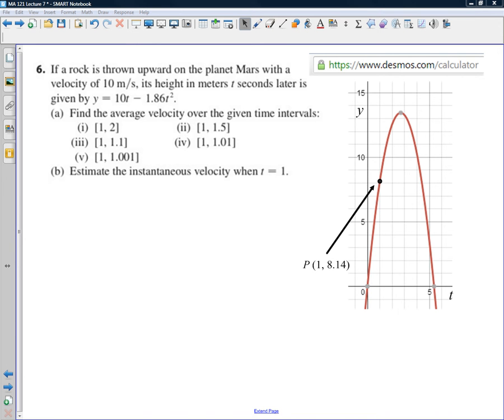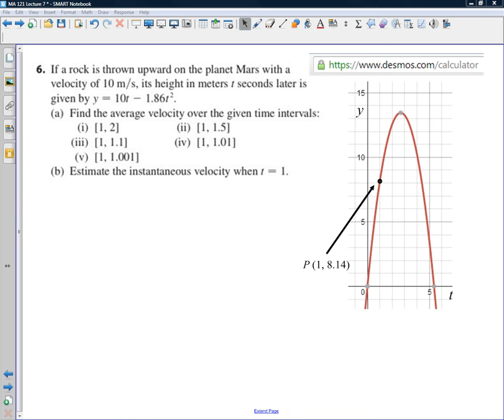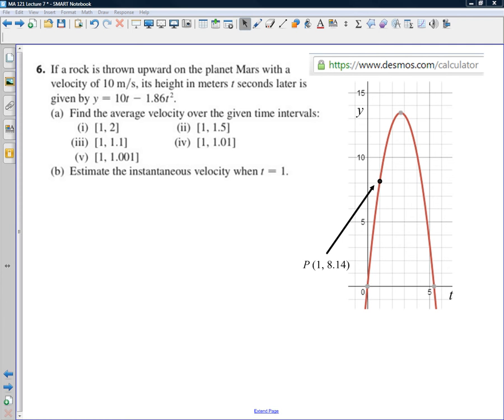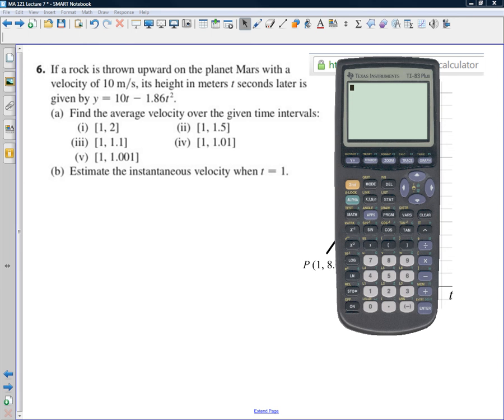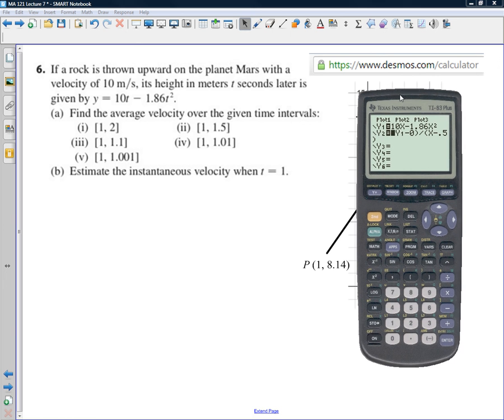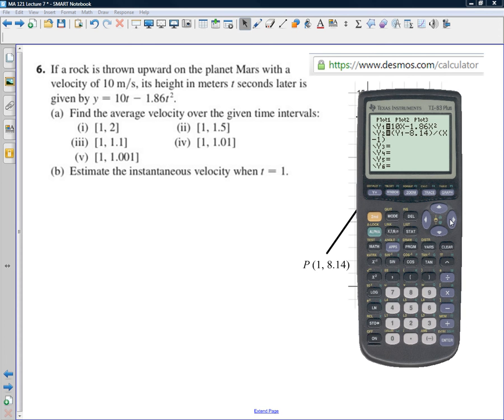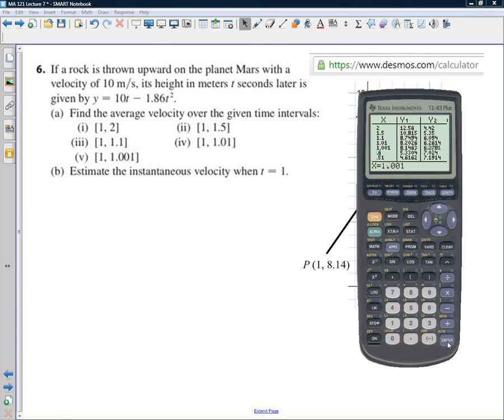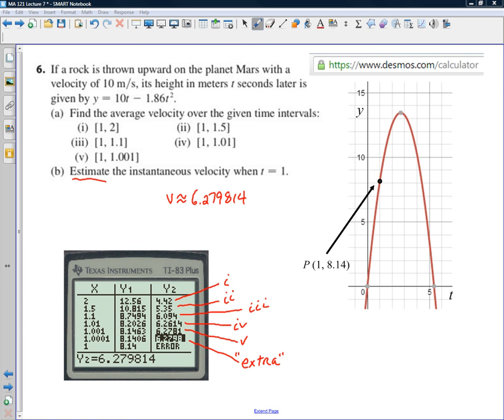"The Tangent Problem" -- Stewart Calculus 8E [82] #6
The Tangent Problem -- Section 2.1 -- another example with the TI-83 Calculator